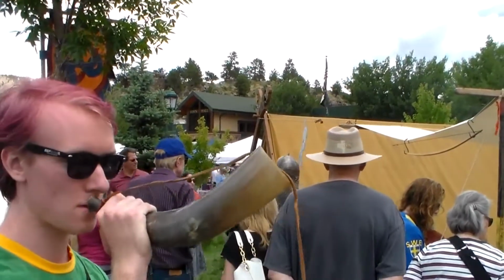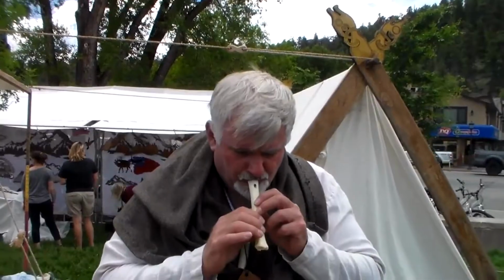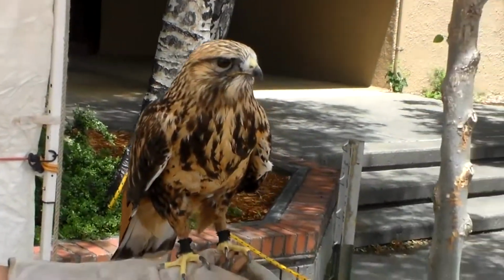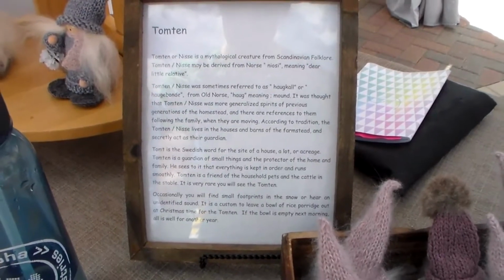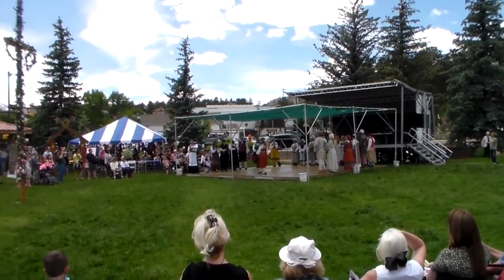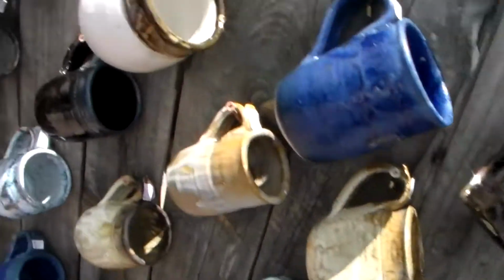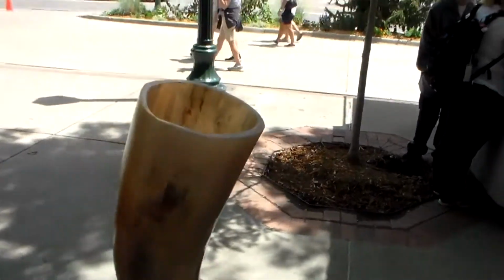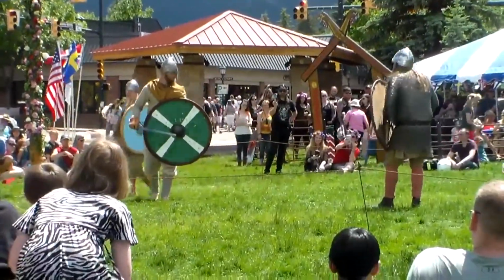VALHALLA vlog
Ok I major slacked on editing this... Ian Mark and I went to this viking festival last weekend and had some fun